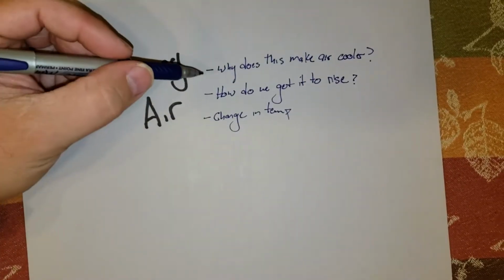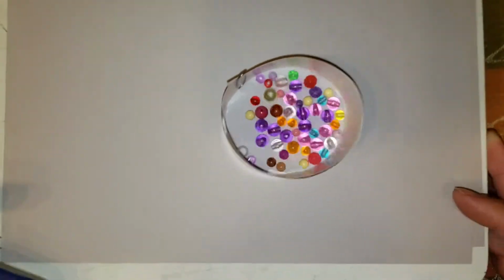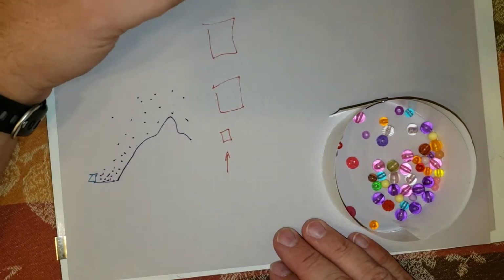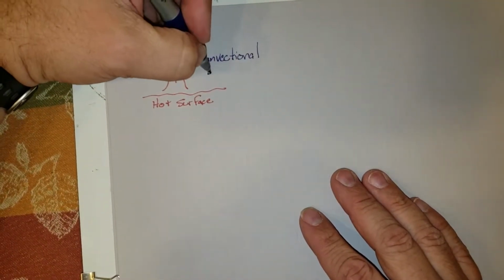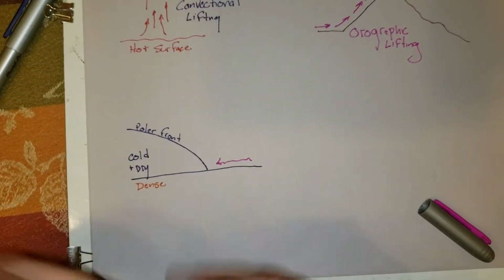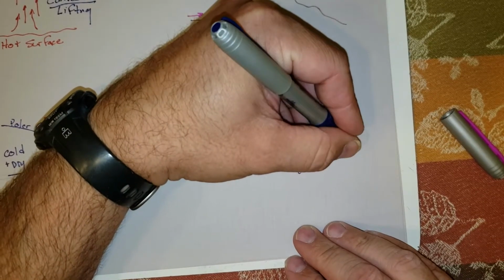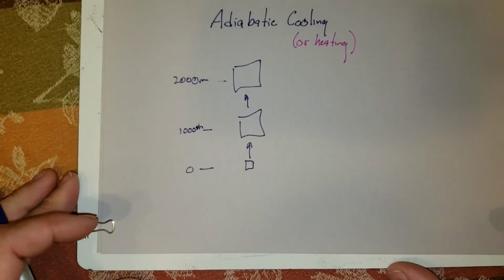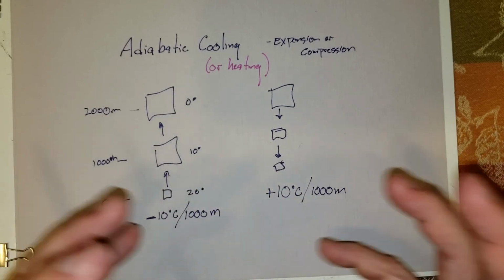Scott's Geography Notebook: Rising Air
Air rises, expands, and cools.
Air sinks, compresses, and warms.